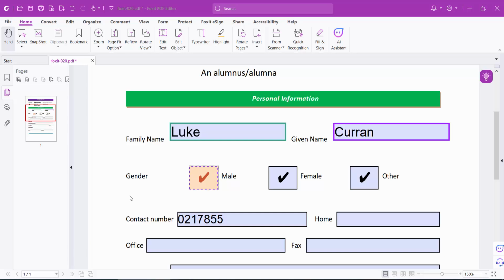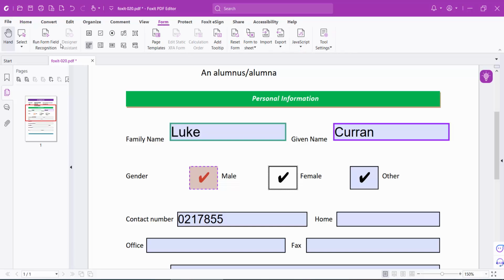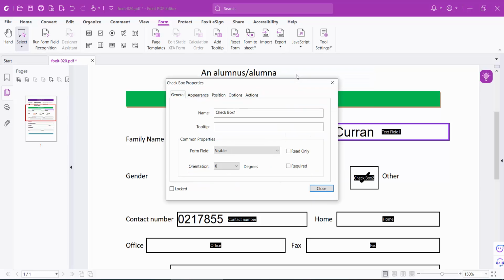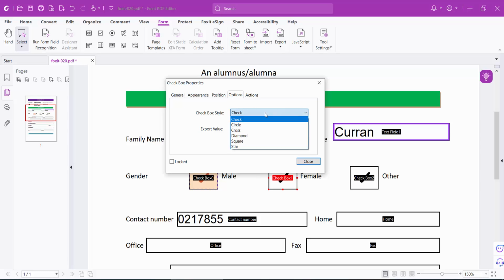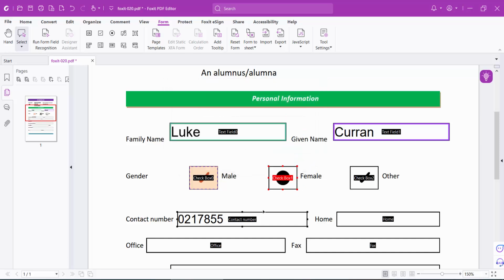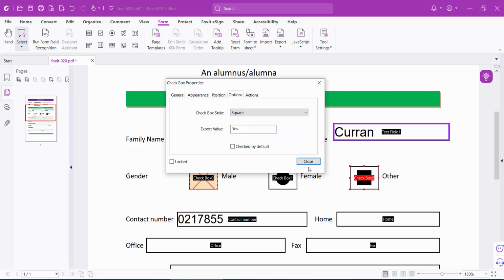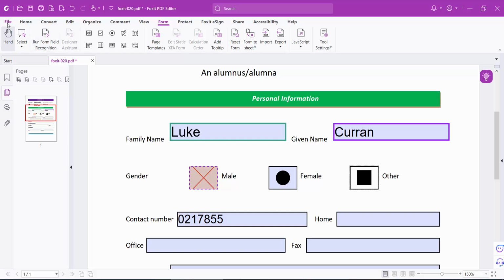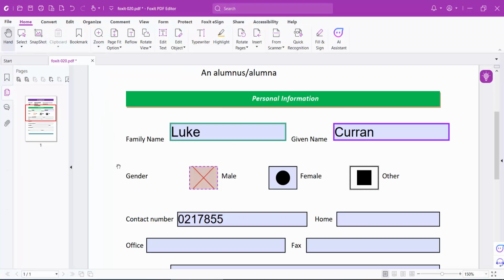How to Edit Checkbox Checkmark Appearance Style in Fillable PDFs in Foxit PDF Editor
Hello everyone, Today I will show you, How to Edit Checkbox Checkmark Appearance Style in Fillable PDFs in Foxit PDF Editor.